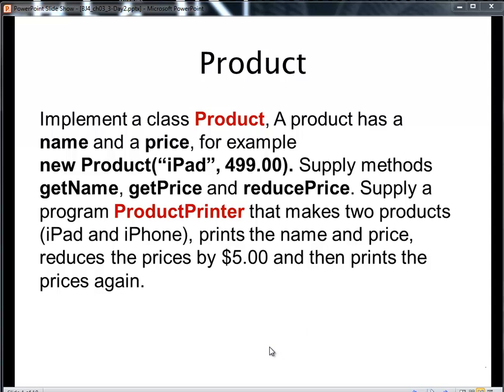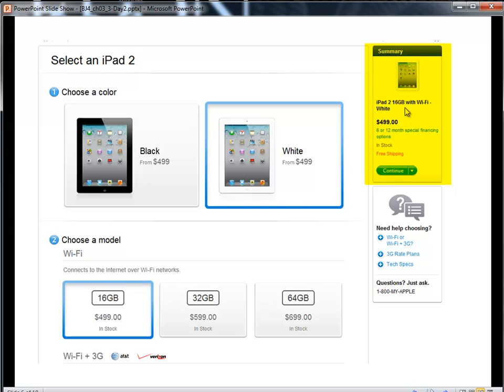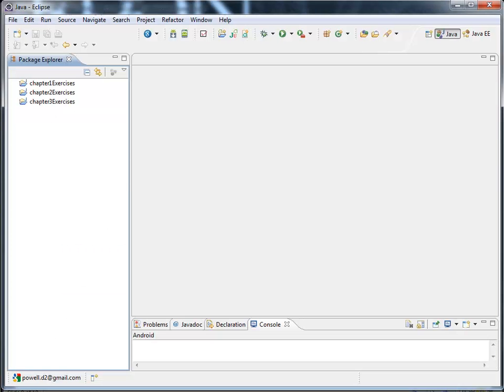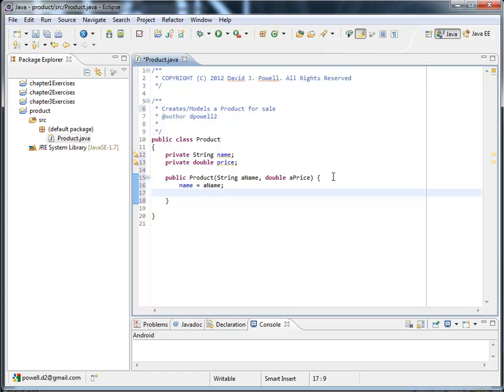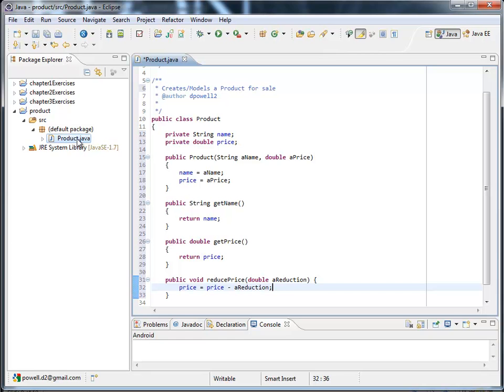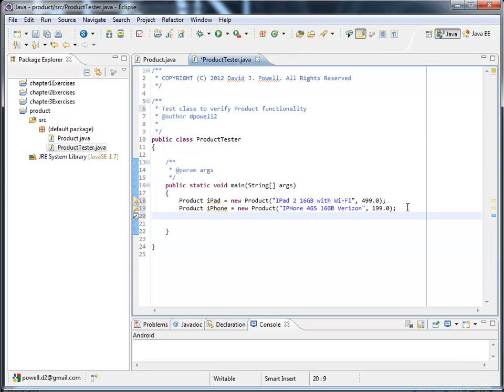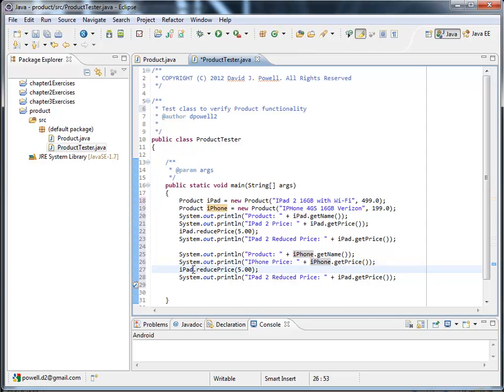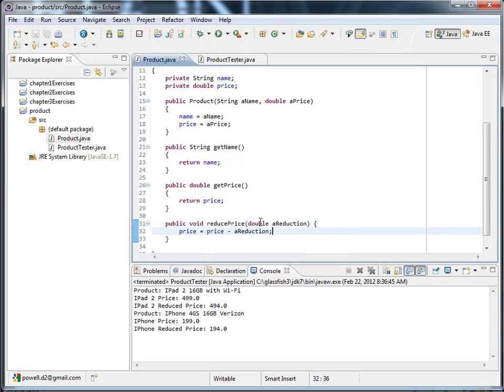Class exercise to create a Product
Class exercise 3.9 of Big Java